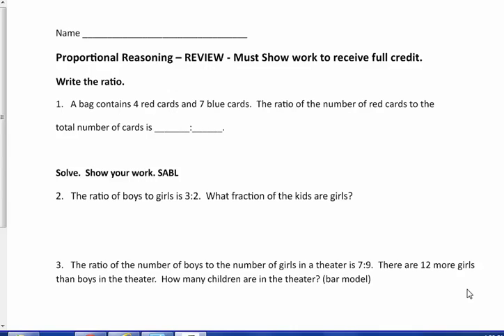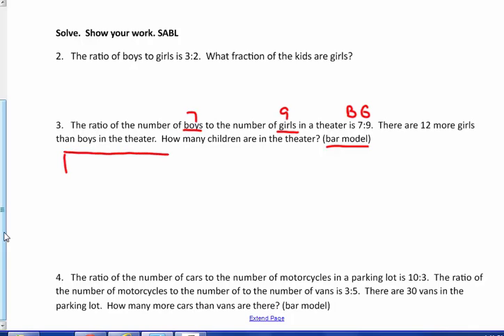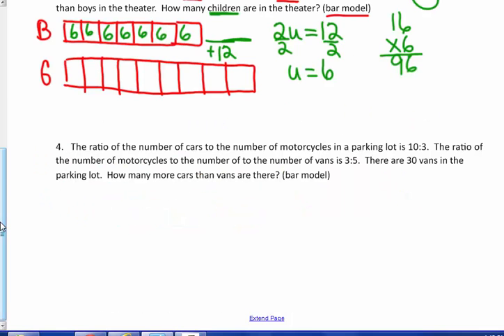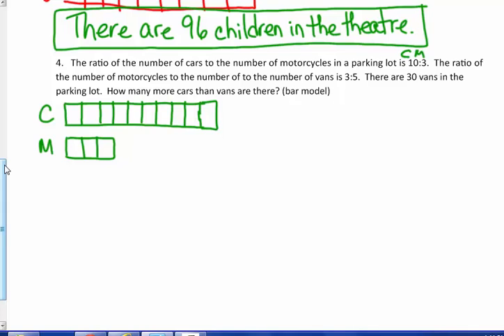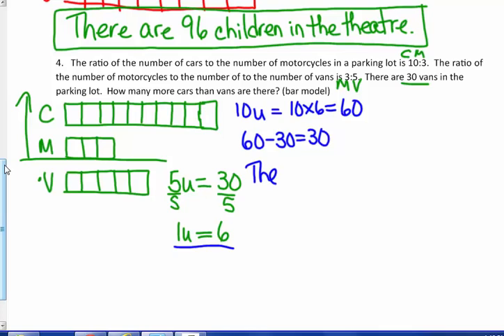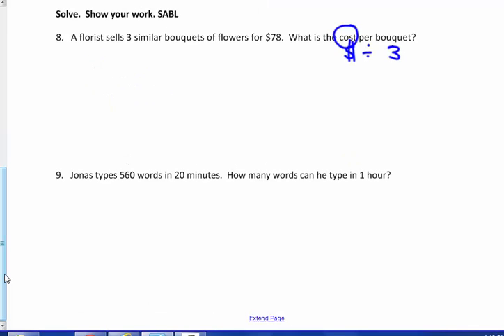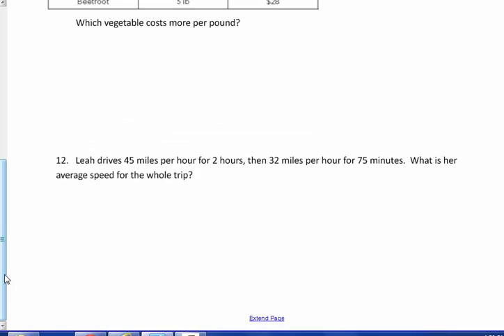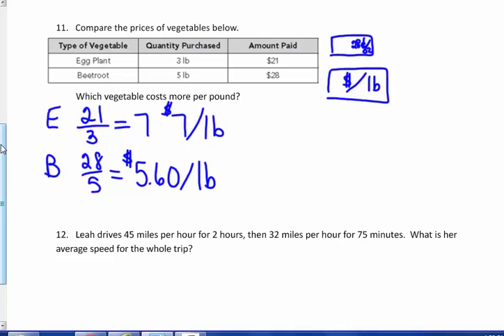Review Ratios, Rates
unit one review